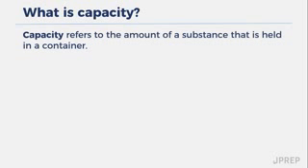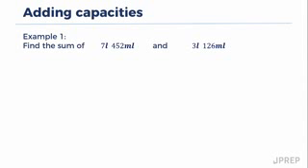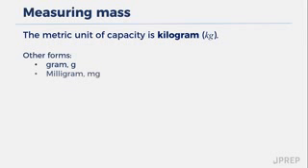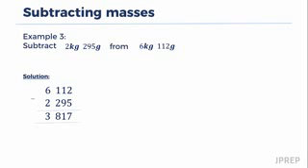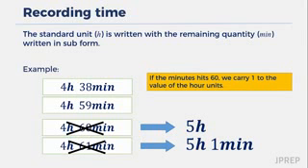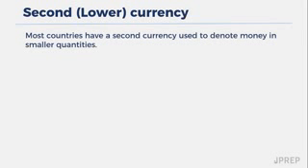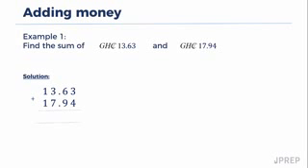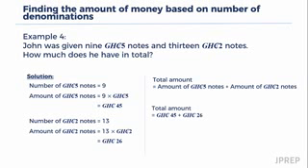June 18, 2020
CMTM